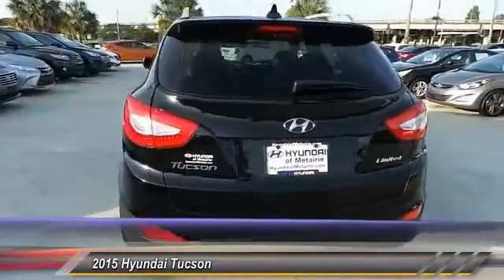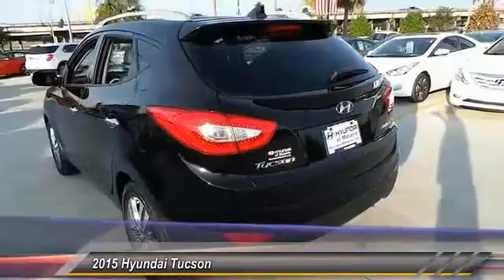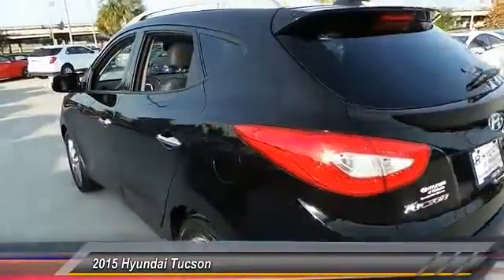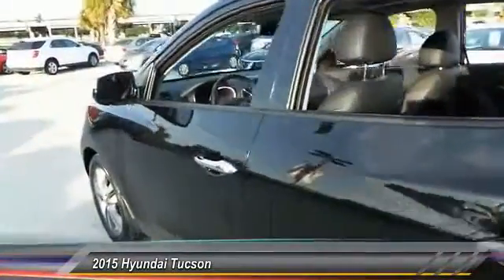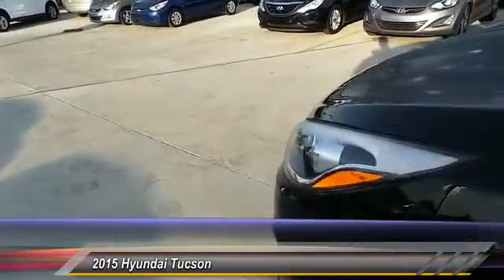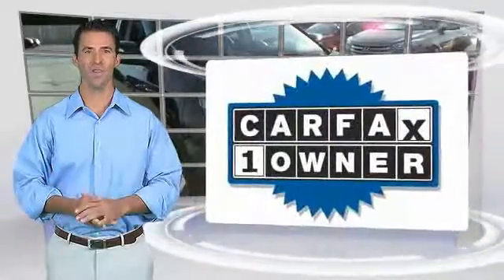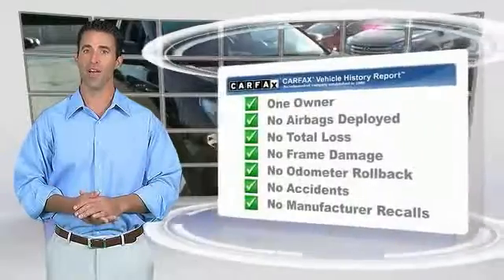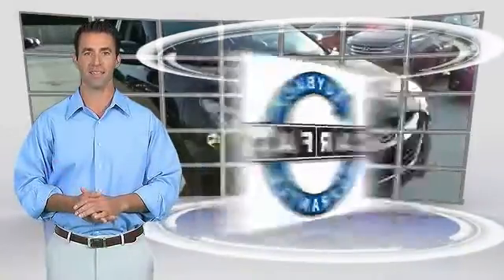2015 Hyundai Tucson Metairie LA PRH059080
2015 Hyundai Tucson Limited

CARFAX 1-Owner, GREAT MILES 2,324! EPA 28 MPG Hwy/21 MPG City! Moonroof, Heated Leather Seats, Navigation, Onboard Communications System, Dual Zone A/C, iPod/MP3 Input, OPTION GROUP 03, Aluminum Wheels, Back-Up Camera CLICK ME!KEY FEATURES INCLUDELeather Seats, Heated Driver Seat, Back-Up Camera, iPod/MP3 Input, Onboard Communications System, Aluminum Wheels, Dual Zone A/C, Heated Seats, Heated Leather Seats Rear Spoiler, Privacy Glass, Keyless Entry, Child Safety Locks, Steering Wheel Controls.OPTION PACKAGESOPTION GROUP 03 Limited Tech Package 03, Panoramic Sunroof, one-touch open and rear shade, 7 Touch-Screen Navigation System, a high-resolution touch-screen display, Radio: Autonet AM/FM/CD/MP3 Audio System w/Amp 360-Watts, satellite radio and 7 speakers (2 front door mounted speakers, 2 tweeters, 2 rear speakers and subwoofer) and SiriusXM NavTraffic (90-day complimentary trial). Hyundai Limited with ASH BLACK exterior and BLACK interior features a 4 Cylinder Engine with 182 HP at 6000 RPM*.PURCHASE WITH CONFIDENCECARFAX 1-OwnerOUR OFFERINGSHyundai of Metairie is your new and used Hyundai dealer proudly serving the Greater New Orleans area! Hyundai of Metairie is a leading car dealer in New Orleans, with an impressive inventory of new Hyundai cars, as well as a large inventory of used cars in Metairie. From buying a new or used car, to our amazing customer service, our Hyundai dealership offers the best car buying experience in Louisiana!Pricing analysis performed on 5/28/2016. Horsepower calculations based on trim engine configuration. Fuel economy calculations based on original manufacturer data for trim engine configuration. Please confirm the accuracy of the included equipment by calling us prior to purchase.